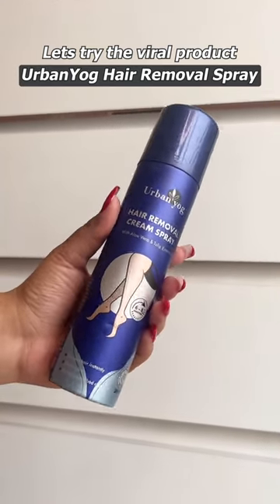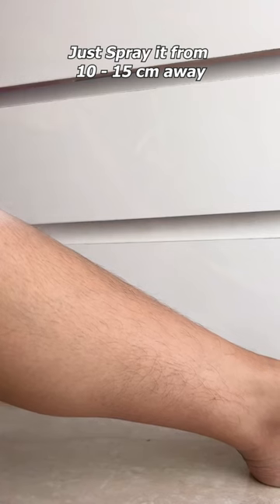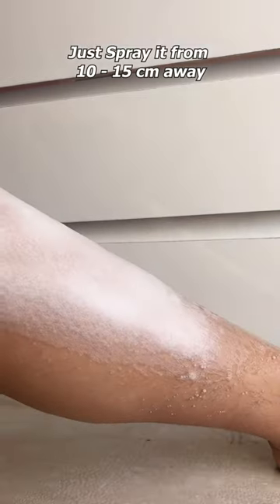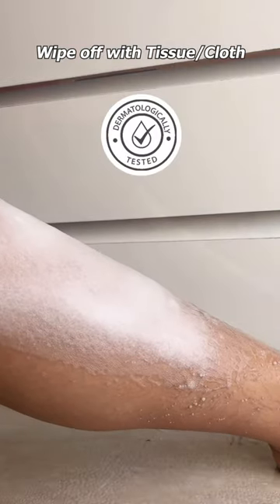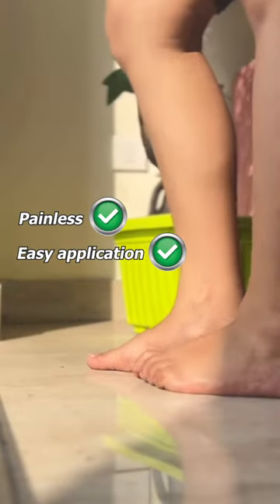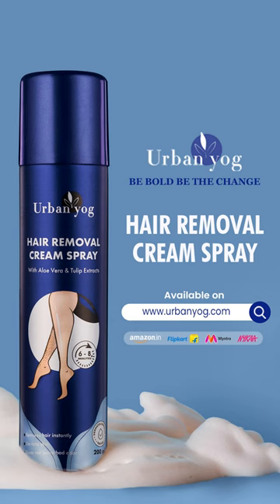BEST Hair removal product for Women| Urbanyog Hair Removal Cream Spray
Try this innovative body hair removal cream spray for an easy and painless experience, and get rid of painful waxing and shaving sessions.

How to use this Urbanyog body hair removal cream Spray?
Step 1- Apply it on dry body, and wait for 5 - 10 mins
For thick hair 8-10 mins
For thin hair, 5-7 mins

Step 2- Wipe it off with clean cloth or tissue, wash it off and apply some moisturizer on it.